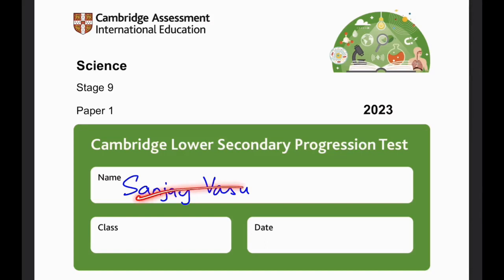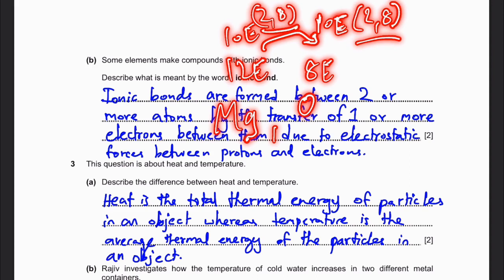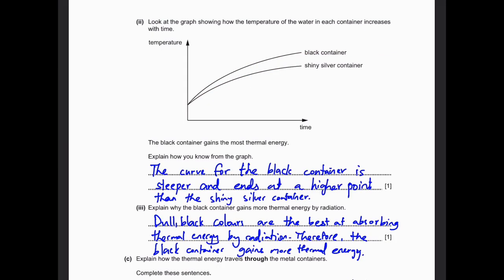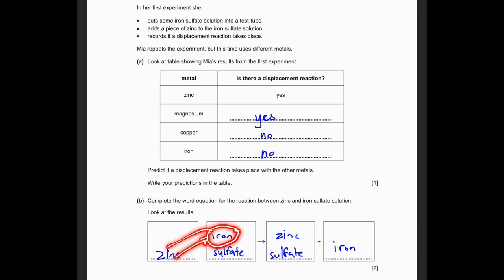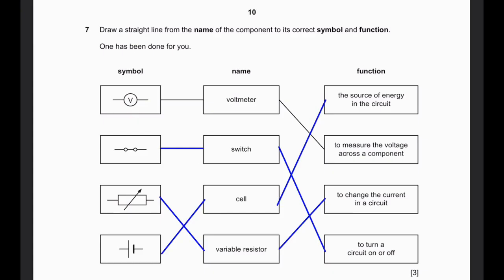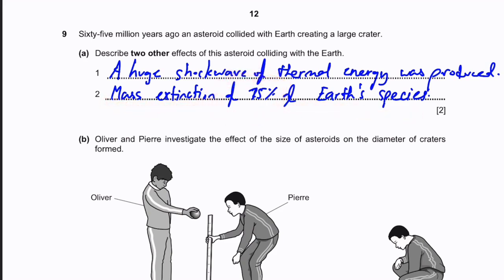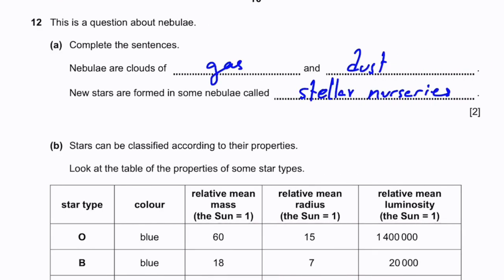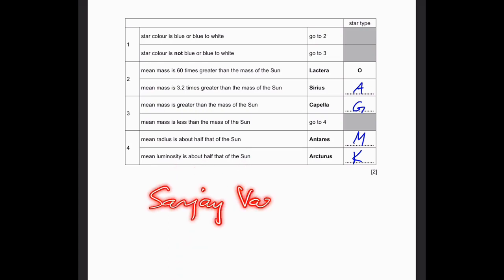Stage 9 Y23 Science Cambridge Secondary Progression Test Paper 1